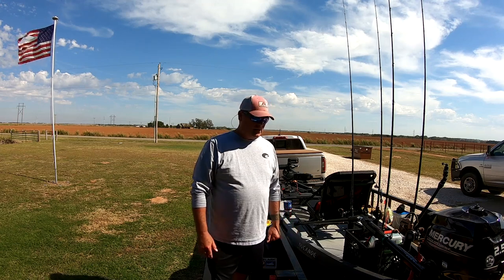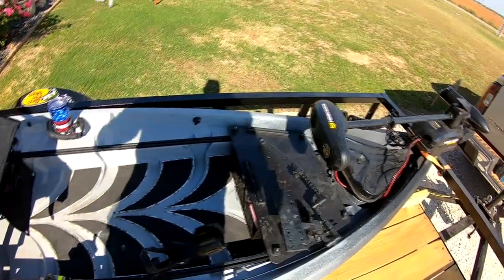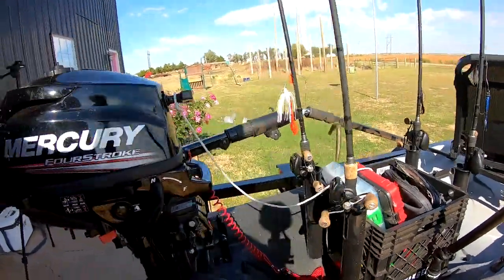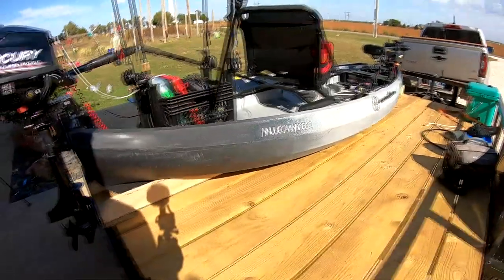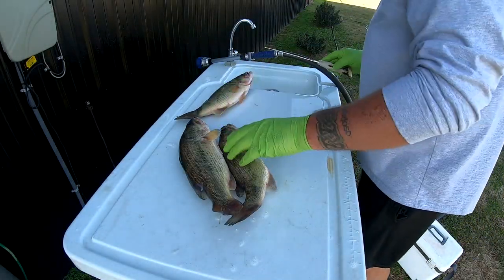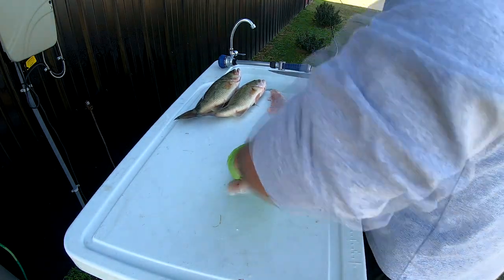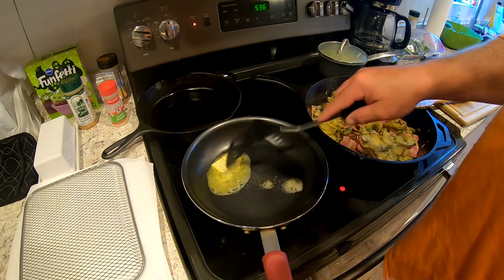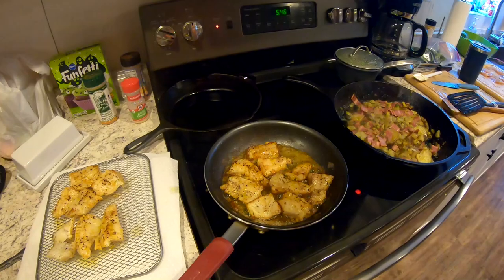Nucanoe Frontier12 Review (plus catch& cook)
Review on Frontier12 with trolling and gas motors.